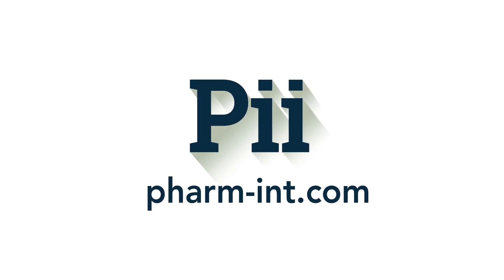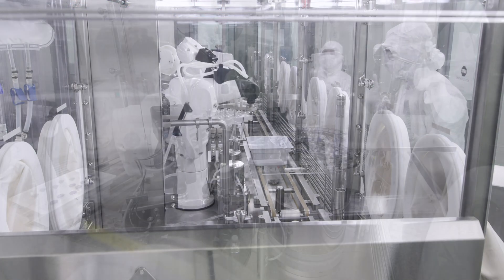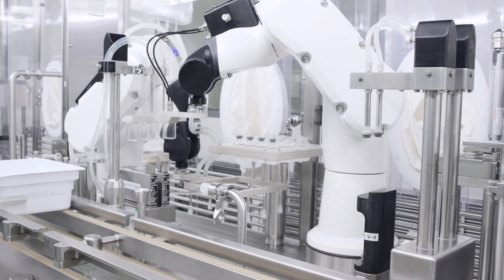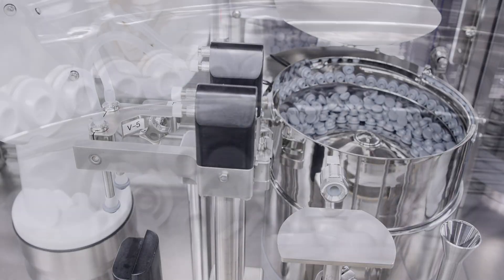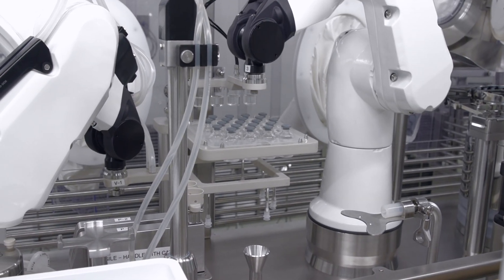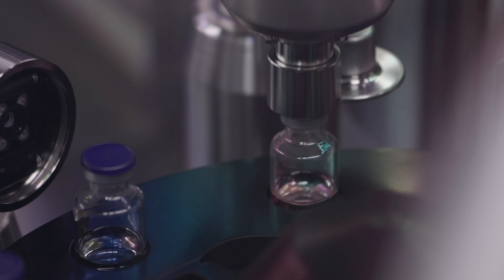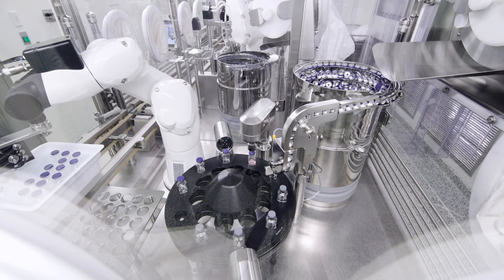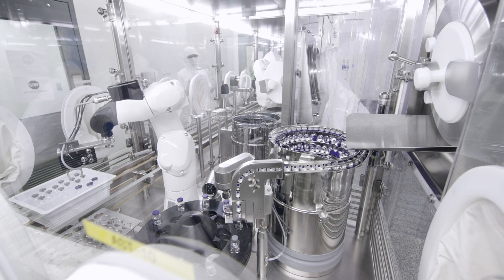Pii's Robotic Small Scale Aseptic Fill-Finish Production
Pii can provide you with state-of-the-art GENiSYS R aseptic filling and closure system tailored technology for pharmaceutical and biopharmaceutical The GENiSYS R aseptic filling and closure system is:

• A fully robotic, automated line
• It is Pre-qualified with no additional costs for media fill qualification
• And, customized in process controls supports real time batch records
• The GENiSYS R20 supports, multiple container options such as vials, syringes and cartridges
• Accurate precision-filling eliminates the loss of costly drug product
• Adaptable RABs offers flexibly, protecting your product and our production workers
• Continuous, non-destructive weight testing eliminate stoppages and prevents materials waste
• Rapid production line change-over, up to 2 batches per day
• The GENiSYS R20 line accommodates multiple sizes of glass components perfect for supporting small batch sizes
• Pii maintains an inventory of pre-sterilized vials and syringes on-hand to support shortened timelines

At Pharmaceutics International, Inc. (Pii), our motto is “challenges frame opportunities.” We are a contract development and manufacturing organization (CDMO) with a passion for problem-solving. Emphasizing collaboration, our experts complete projects on time with the highest quality standards, all from our Hunt Valley, Maryland campus.

Pii’s campus includes four cGMP and FDA inspected facilities, 70 manufacturing suites with all the necessary analytical testing capabilities on site, and four integrated aseptic filling suites delivering quality, safety, and efficiency. Experienced with small and large molecule compounds, we have special expertise in developing and manufacturing complex parenteral products, extended-release formulations, and non-aqueous injectable drug products. We can also overcome stability challenges with precision lyophilization cycle development and production.

From Concept to Clinical to Commercial.